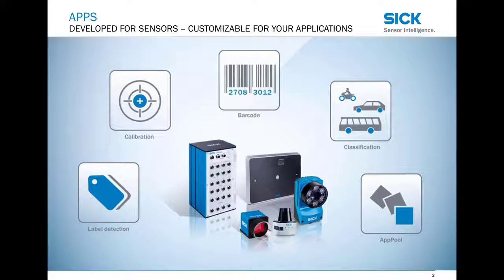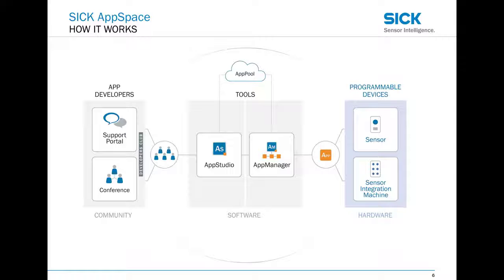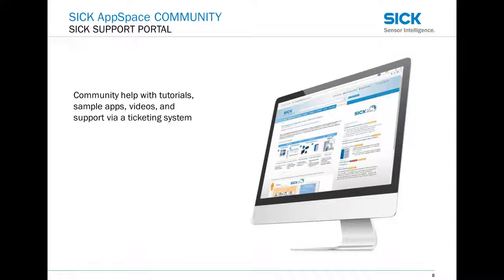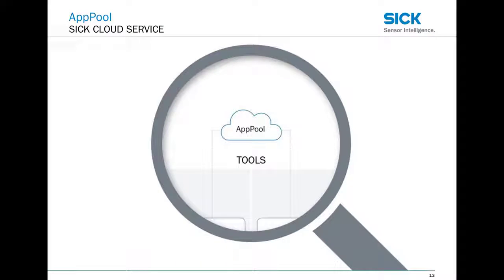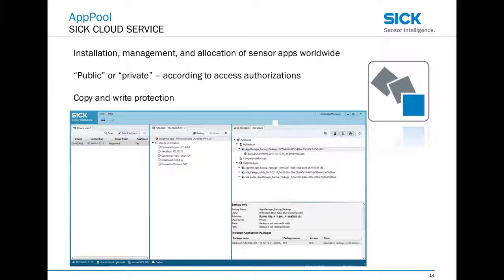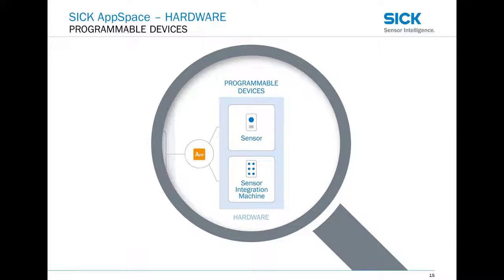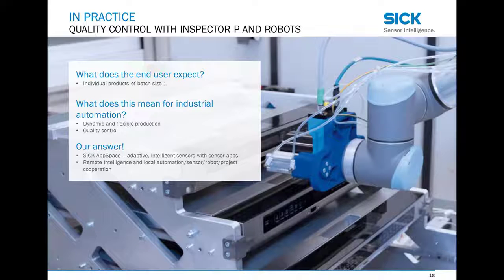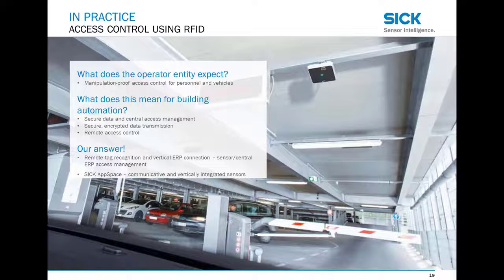WHAT IS SICK AppSpace? - WEBINAR